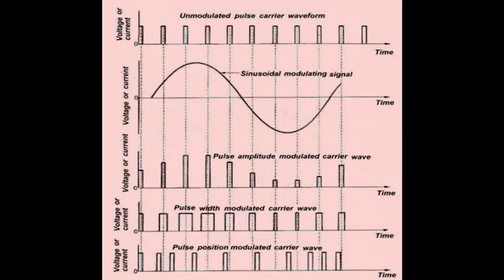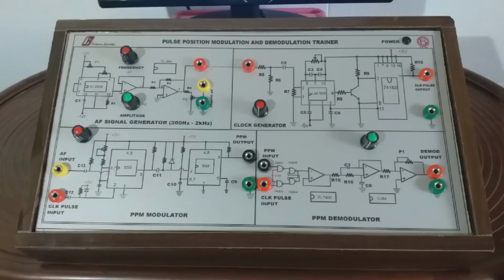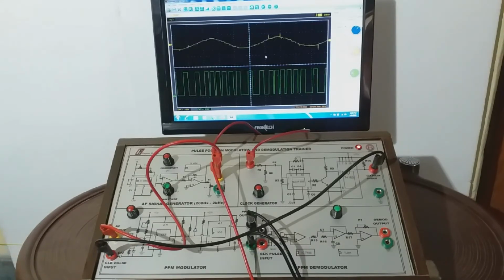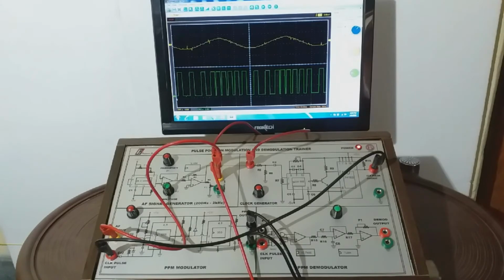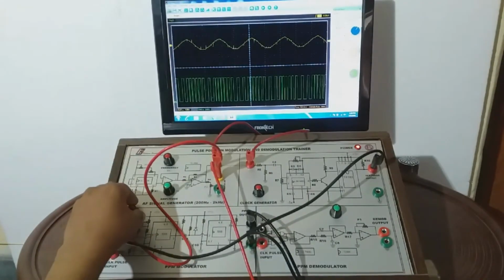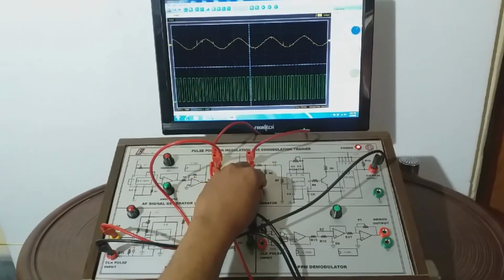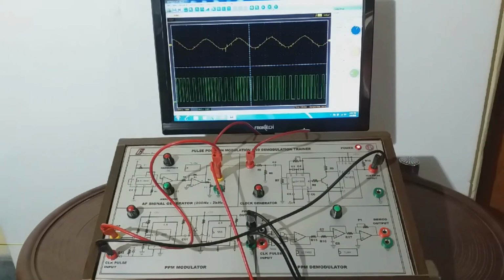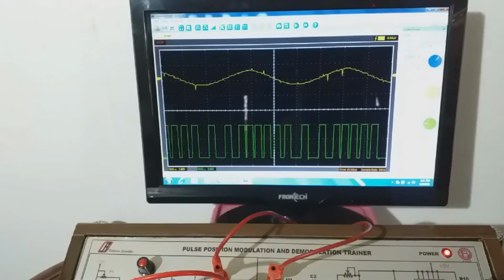Pulse Position Modulation (PPM) and Demodulation Experiment